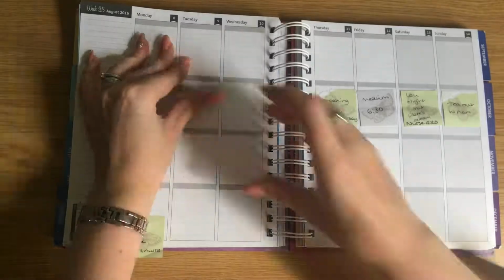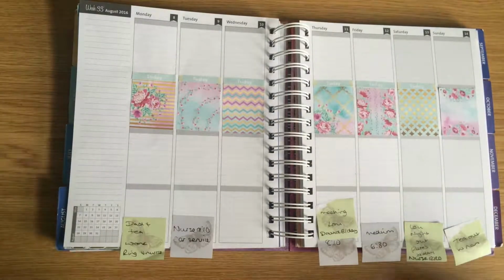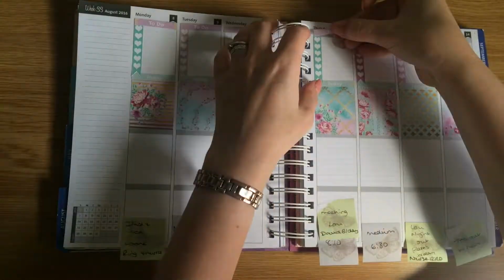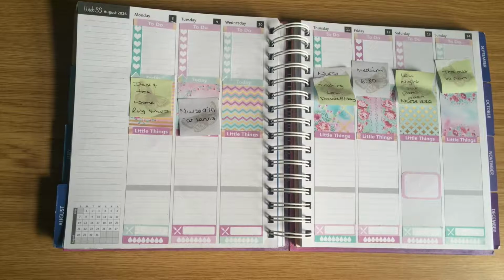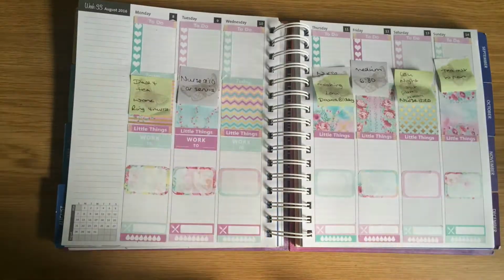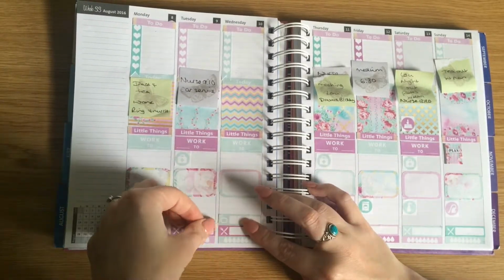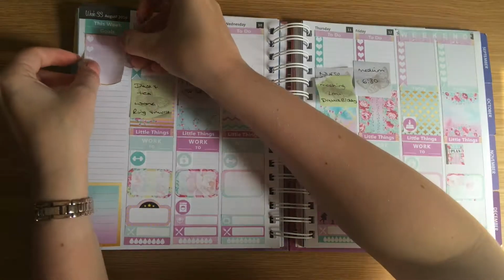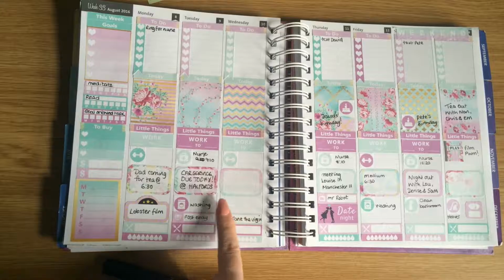Plan with me in Life designer planner! No sticker challenge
The set was £2.85 from Paper Crown Planner

I am interested in all things organisation - planning, goal setting and home organisation.  I have just done a capsule wardrobe so I may also film that soon.